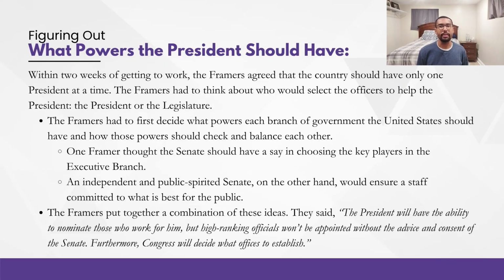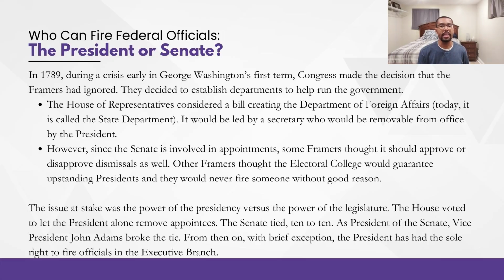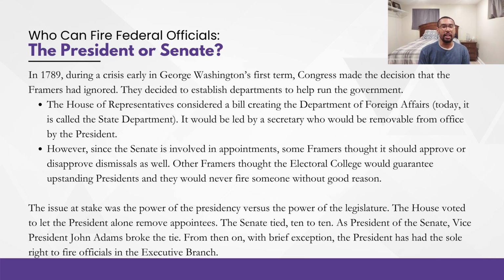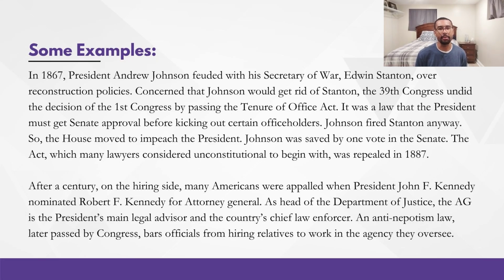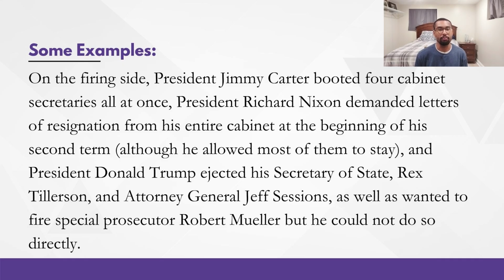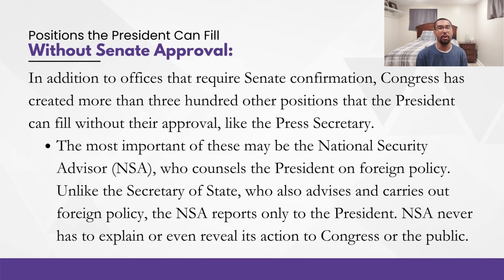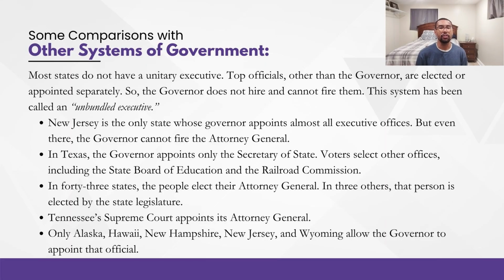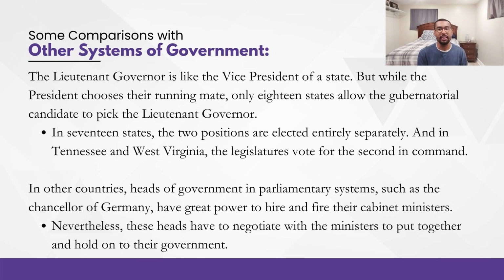An Unchecked Power of the Unitary Executive | Video 45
This video goes over the topic of unitary executive, which focuses on the president's control over the entire executive branch of the government. This is important because we need to understand how much power a president has to operate the Executive Branch. This video looks at the Framers' thoughts on the enforcement of laws, the president's power to fire federal officials, the expansion of the Executive Branch, and how all of these things can raise accountability questions about checking the president's power.

Video produced by: Aaron Woodman.
Video edited by: Aaron Woodman.
Video script by: Aaron Woodman.

Sources:
Levinson, Cynthia, Levinson, Sanford, & Shwed, Ally (2020). Fault Lines in the Constitution: The Framers, Their Fights, and the Flaws that Affect Us Today. First Second.